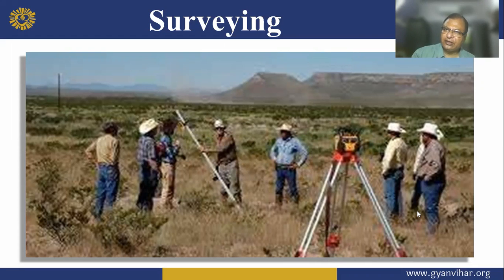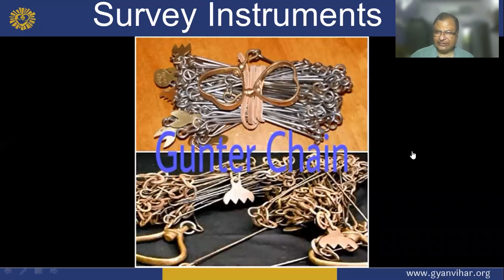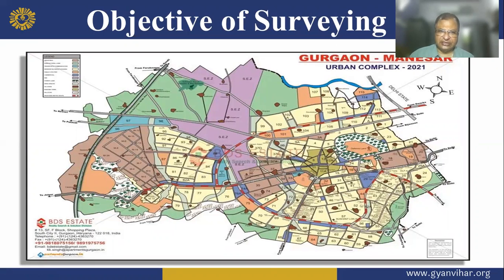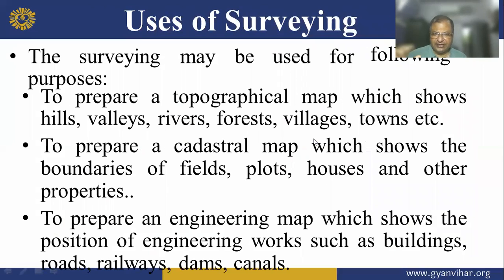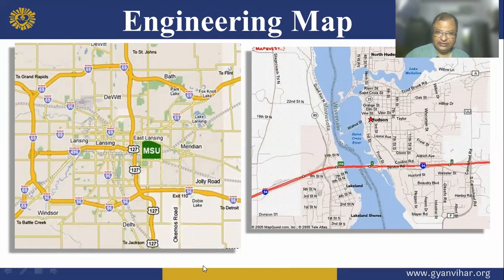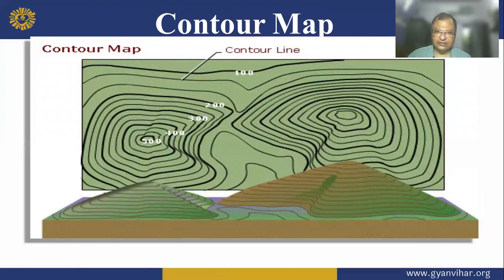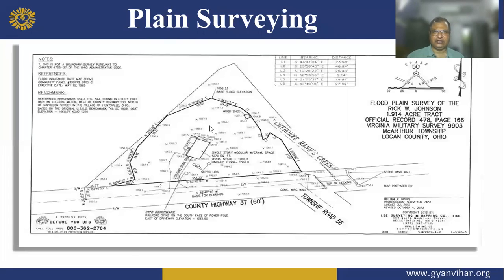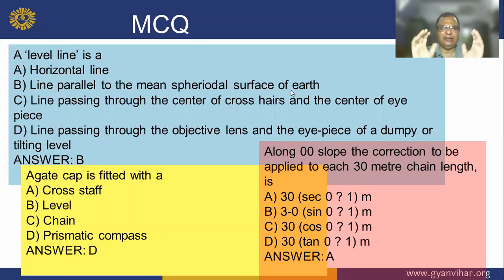Introduction of Surveying -I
Description:
Surveying is defined as “taking a general view of, by observation and measurement determining the
•  boundaries, size, position, quantity, condition, value etc. of land, estates, building, farms mines etc. and finally presenting the survey data in a suitable form”. This covers the work of the valuation surveyor, the quantity surveyor, the building surveyor, the mining surveyor and so forth, as well as the land surveyor. • Another school of thought define surveying “as the act of making measurement of the relative position of natural and manmade features on earth’s surface and the presentation of this information either graphically or numerically The aim of surveying is to prepare  a map to show the relative positions of the objects on the surface of the earth. To collect field data. To prepare plan or map of the area surveyed. To analyze and calculate the field parameters for setting out operation of actual engineering works . Surveying is the art of and science of  determining the relative positions of various  points or stations on the surface of the earth  by measuring the horizontal and vertical  distances, angles, and taking the details of  these points and by preparing a map or plan  to any suitable scale.”